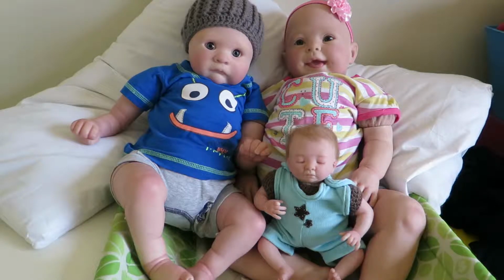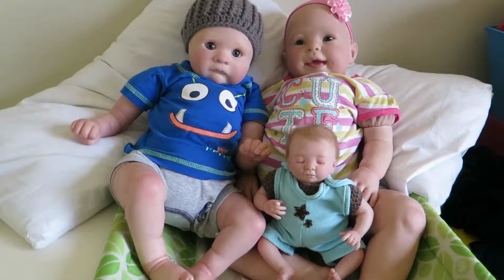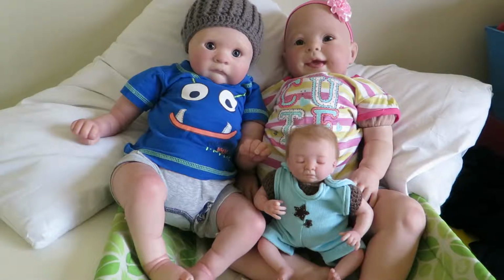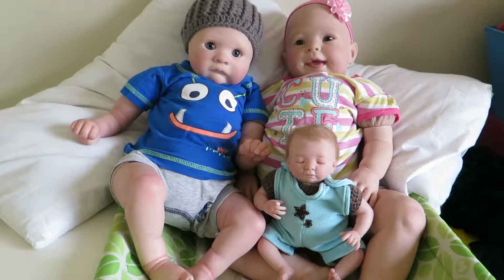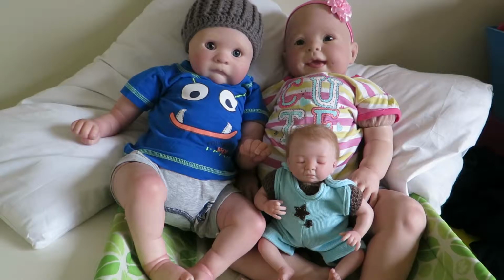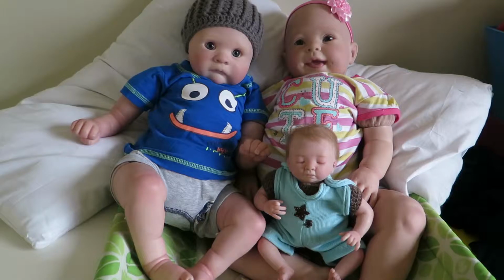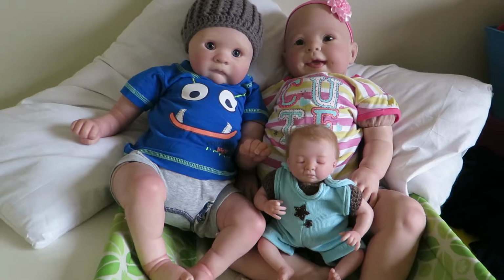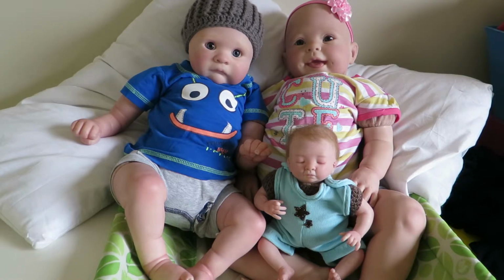Dream & Love 2015 Updates!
This video is all about the currently in progress babies and some of the upcoming ones too.